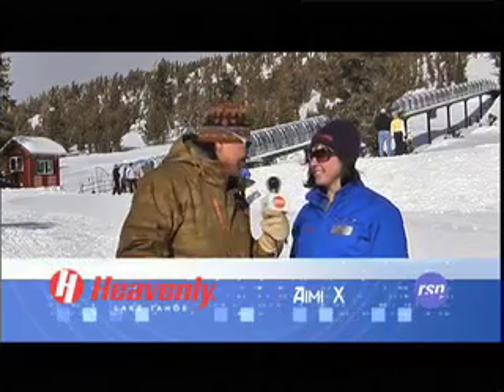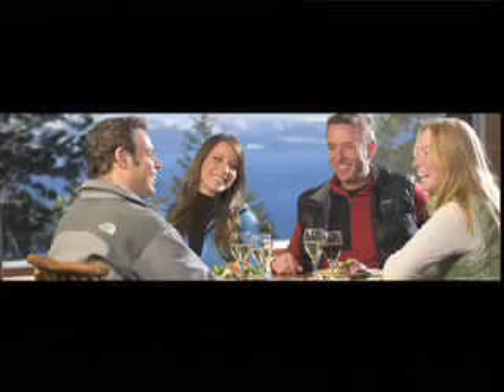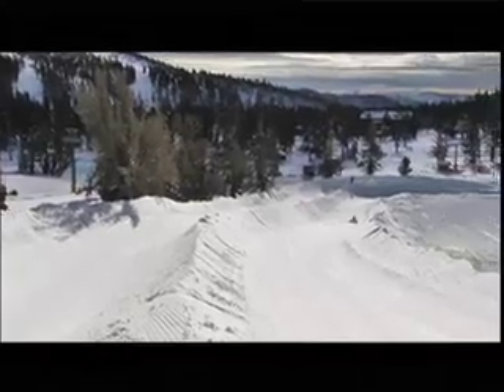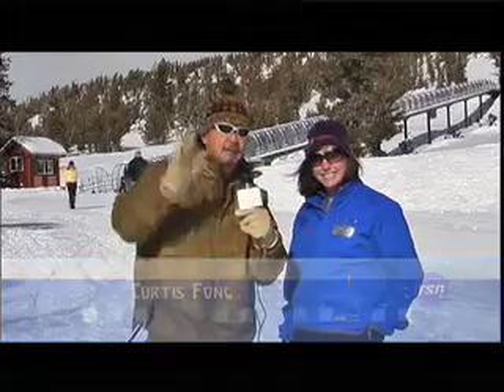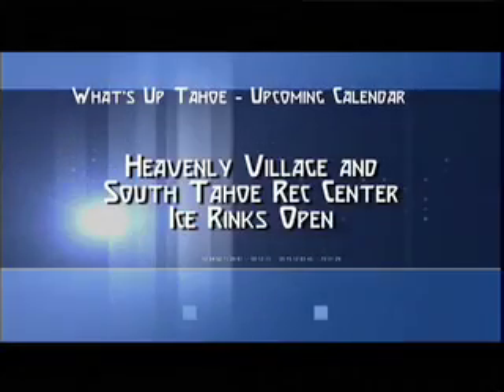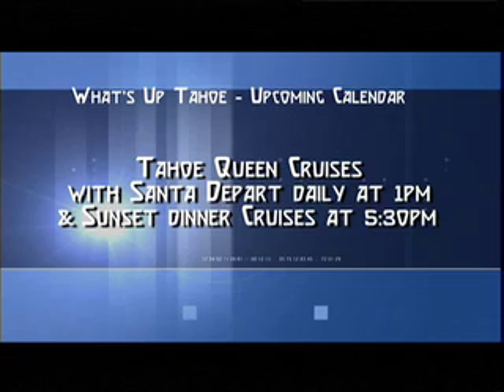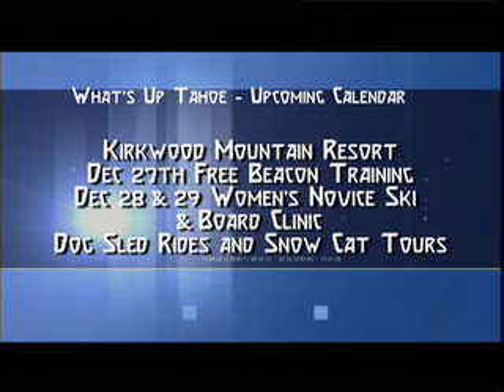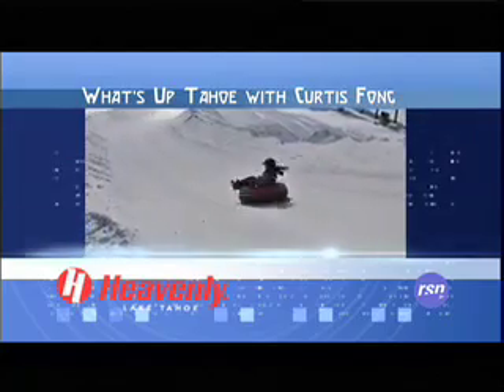What's Up Tahoe at Heavenly 12-22-09.mov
Curtis Fong heads up to Heavenly Ski Resort